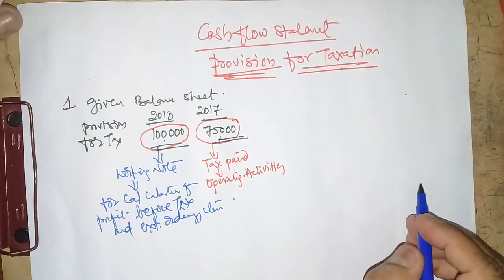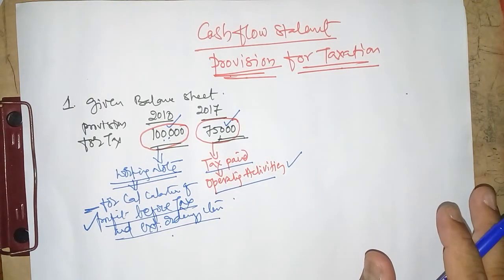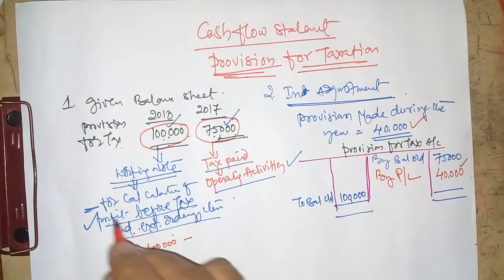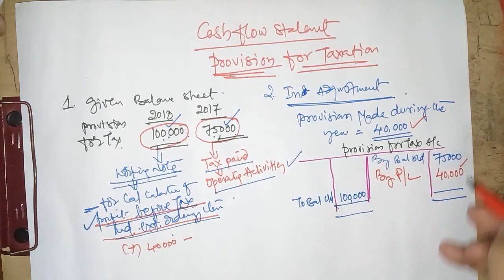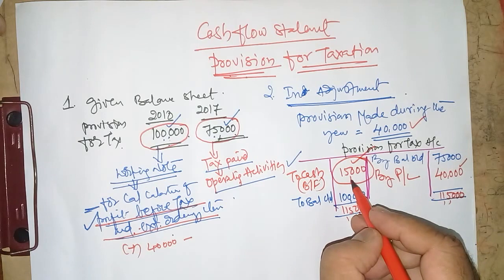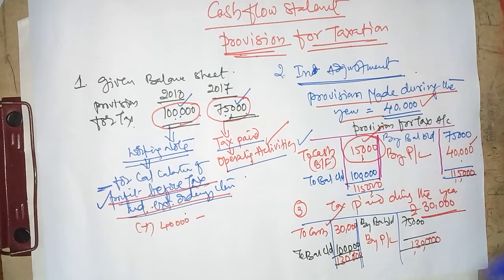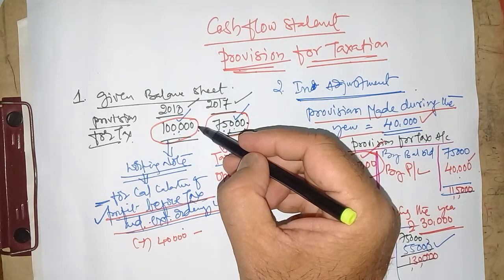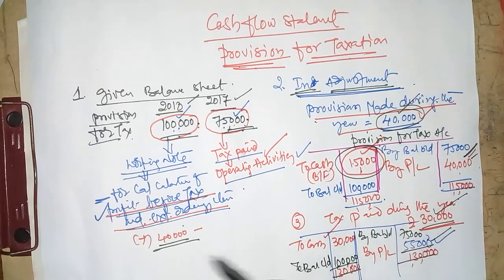Cash Flow Statement || Provision for Taxation Treatment || CBSE, ICSE, BCOM, M.COM, BBA, CA, CS &CMA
In the current video, accounting treatment of provision for taxation in cash flow statements is explained with different examples. This video is very useful to the students of CBSE, ISC,  BCOM, M.COM, BBA, MBA, CA, CS and CMA students.